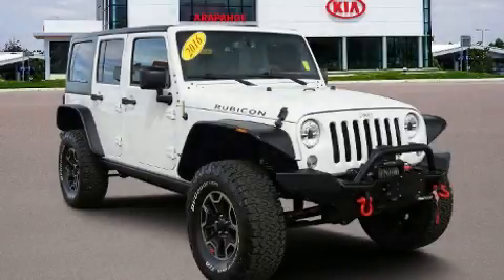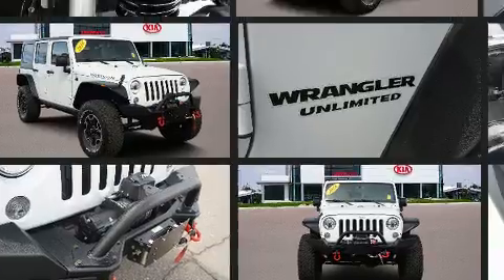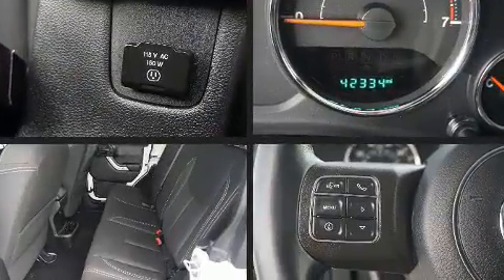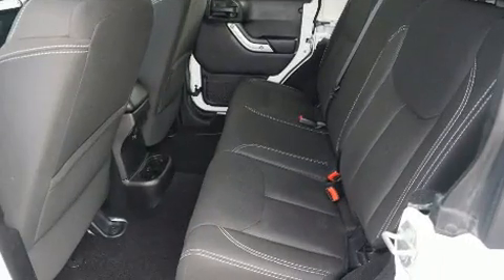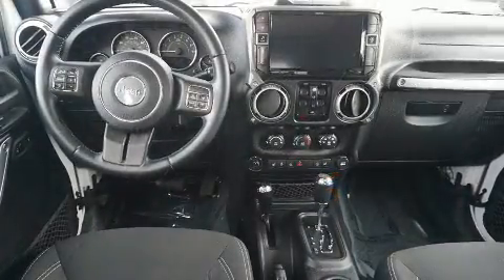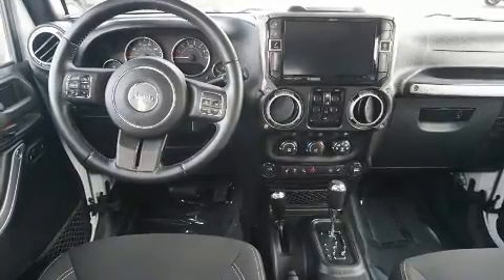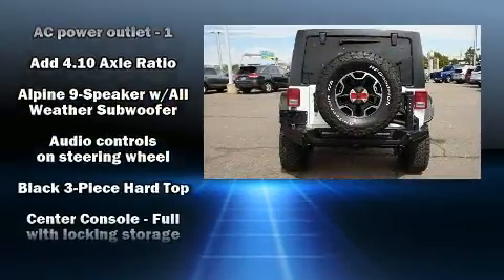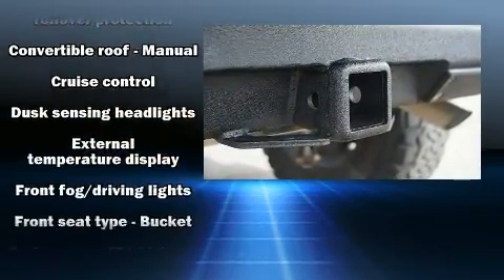2016 Jeep Wrangler Unlimited Rubicon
Arapahoe Kia
9701 E Arapahoe Rd.

You can expect a lot from the 2016 Jeep Wrangler JK Unlimited. With fewer than 45,000 miles on the odometer, this 4 door sport utility vehicle prioritizes comfort, safety and convenience. A 3.6 liter V-6 engine pairs with a sophisticated 5 speed automatic transmission, and for added security, dynamic Stability Control supplements the drivetrain. Four wheel drive allows you to go places you've only imagined. Jeep prioritized practicality, efficiency, and style by including: a tachometer, front fog lights, tilt steering wheel, skid plates, power windows, a trailer hitch, and remote keyless entry. Premium sound drives 9 speakers, providing you and your passengers a sensational audio experience. Jeep also prioritized safety and security with features such as: dual front impact airbags, integrated roll-over protection, traction control, a panic alarm, and 4 wheel disc brakes with ABS. Brake assist technology provides extra pressure when applying the brakes. A Carfax history report provides you peace of mind by detailing information related to past owners and service records. We have a skilled and knowledgeable sales staff with many years of experience satisfying our customers needs. We'd be happy to answer any questions that you may have. Come on in and take a test drive!